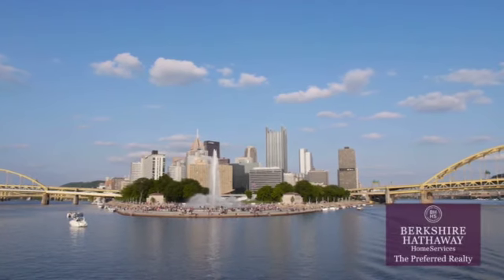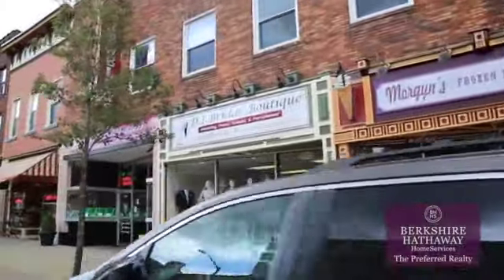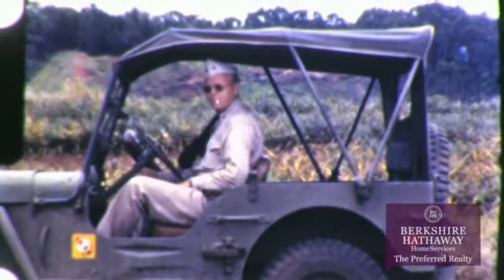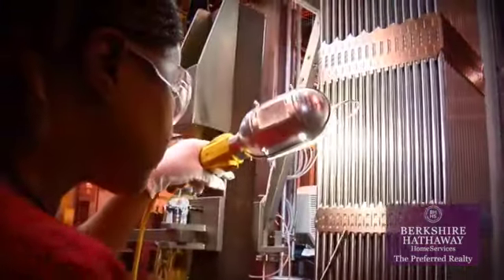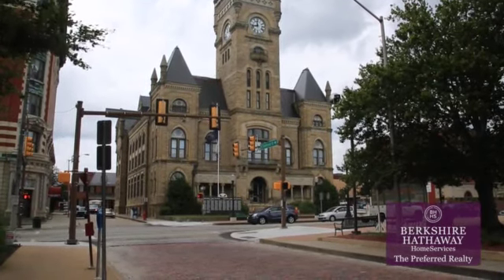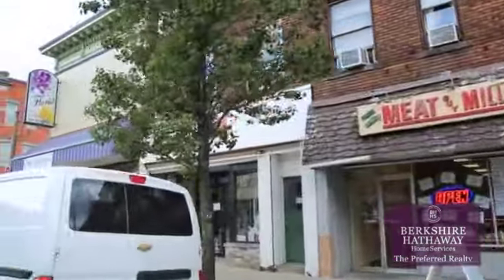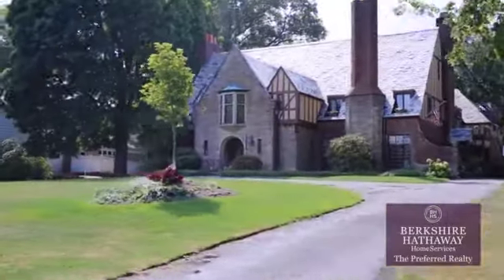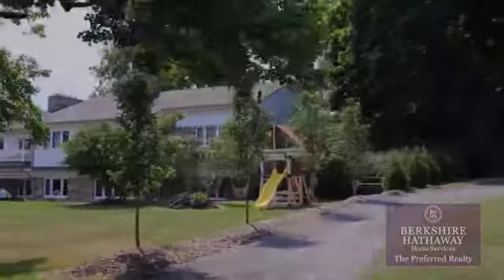Butler, PA Community Video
About 35 miles north of Pittsburgh lies the nationally recognized small town community of Butler, Pennsylvania. Named by Smithsonian Magazine as one of the top ten best small towns in America, this township hearkens back to a simpler time, when residents knew each other well and always lent a helping hand.

Known as the birthplace of the Jeep, Butler has a strong history of manufacturing that dates back to the early 1800s. Some of that industry still exists today, whereas in many neighboring communities around Pittsburgh it has gone by the wayside.

From its oil refining roots to the present-day Marcellus Shale boom, from automotive and railroad car manufacturing in the past to the headquarters of Westinghouse Nuclear today, Butler County is and has always been the industrial hub of the area.

And as a credited main street community, with a county courthouse at its center, citizens of Butler enjoy the downtown area as a thriving center of life. With a main street filled with restaurants and shops, there is plenty to do downtown.

As for its residences, there are plenty of options for people who would like to call this town home. The streets leading into downtown Butler are filled with quaint, historic Victorian homes. Farther out from the center of town, you can find traditional developments with single family homes from the modest to the upscale. Regardless of price range, there is something for everyone in Butler.

So, if you are looking for a place that exudes old township charms, where people still walk to work and say hello to their neighbors, then Butler might be worth a visit.

Interested in more? Check out other neighborhoods including: Saxonburg, Cabot, Chicora, Meridian, Zelienople, Sarver, Ellwood City, Mars, and Cranberry Township.